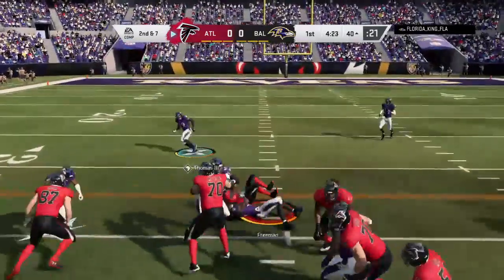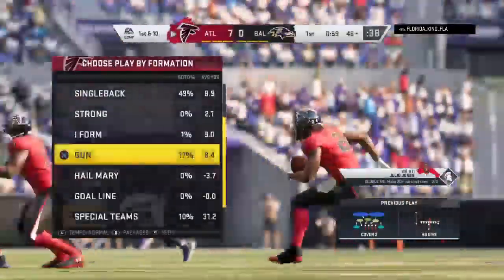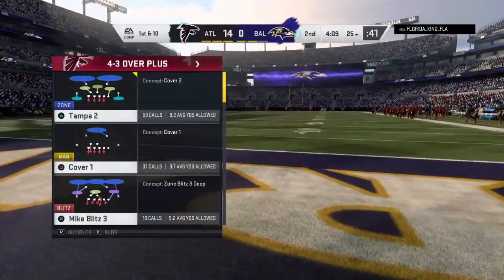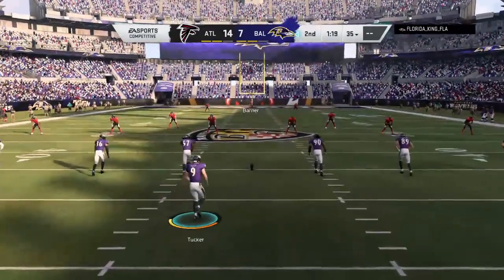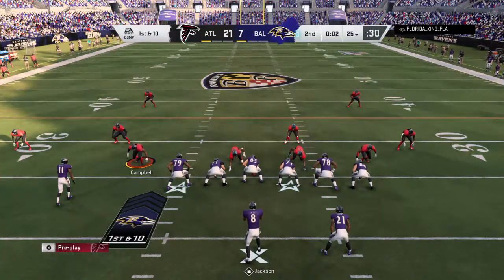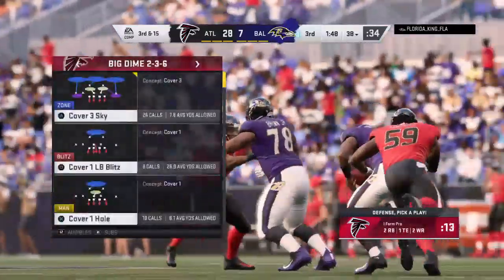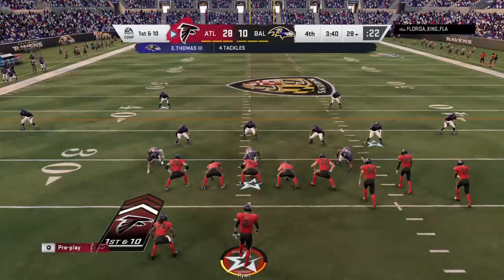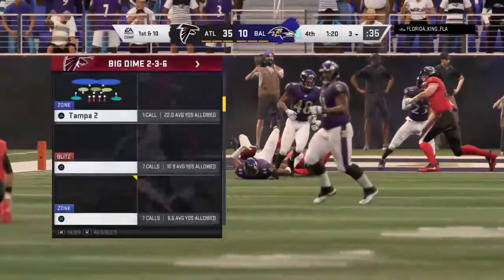lilyangster46's Live PS4 Broadcast